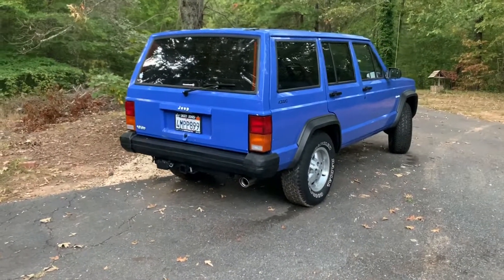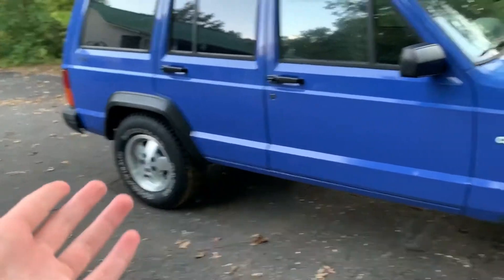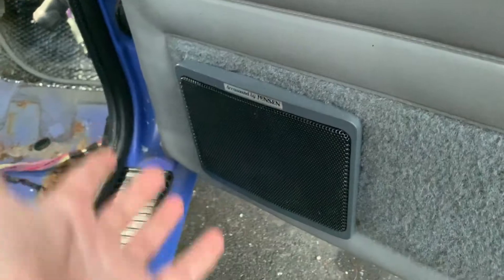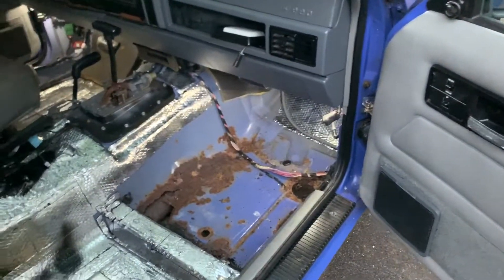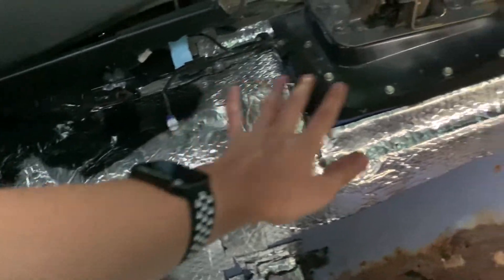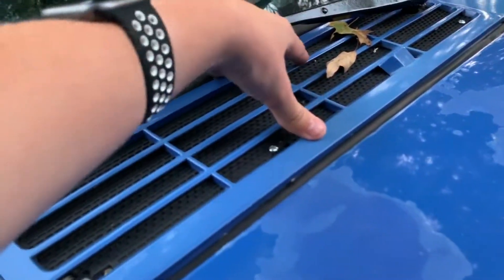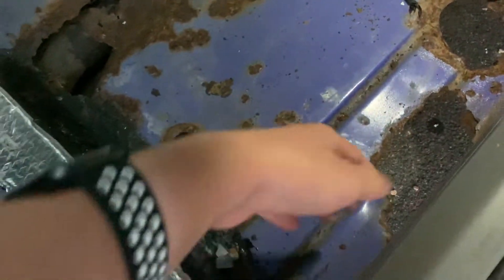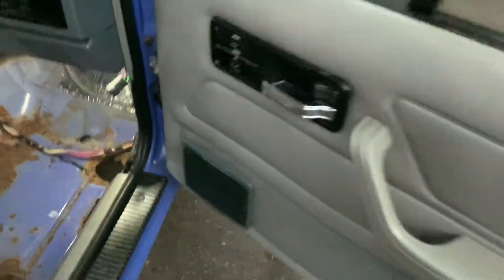$700 Jeep Cherokee rebuild part 3!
XJ resurrection and mods